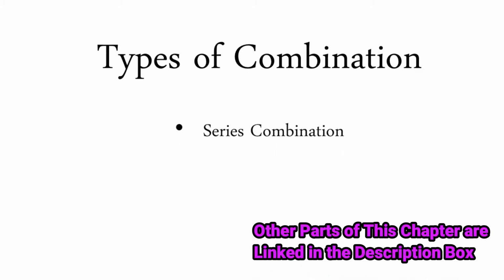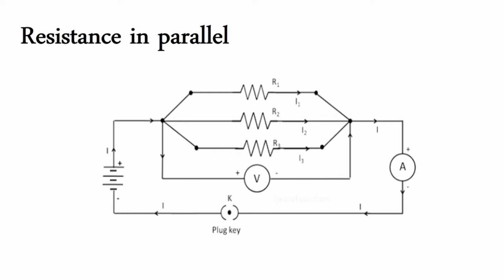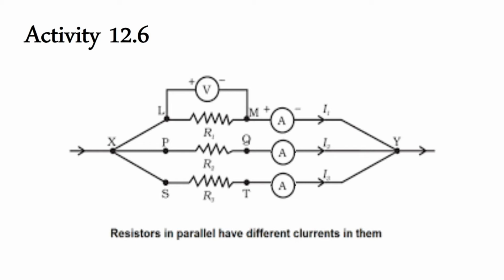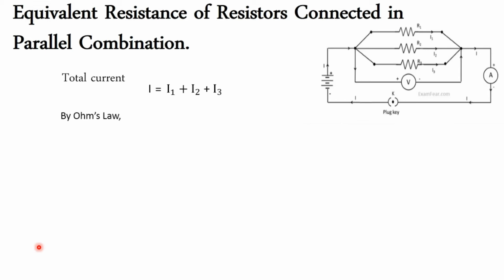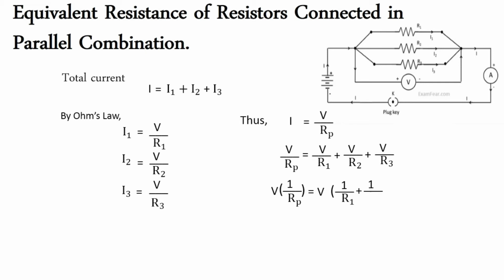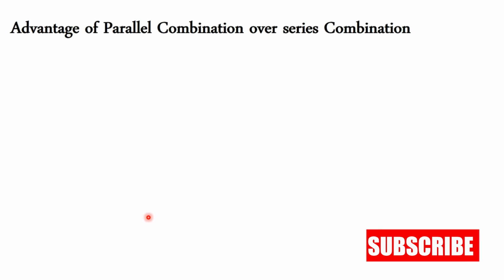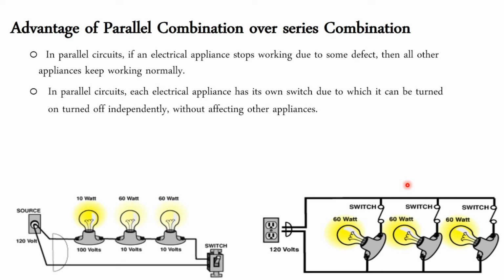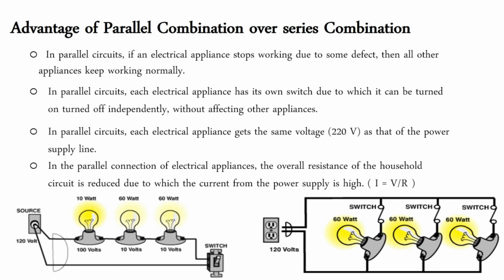Electricity | Part 2 | Class 10 | CBSE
This is Lesson 2 of Chapter Electricity (Grade 10)
This video explains:
- Resistors in parallel series
- Activity 12.6
- Equivalence resistance of resistors connected in parallel series
- Advantages of parallel combination over series combination

Watch Other Videos from Rising Scores.

Comment down the topics you would like to be covered.